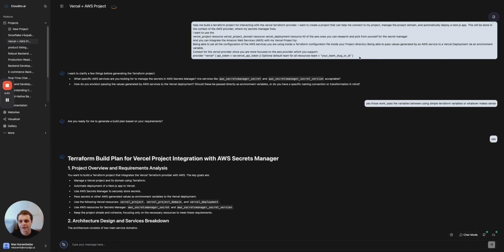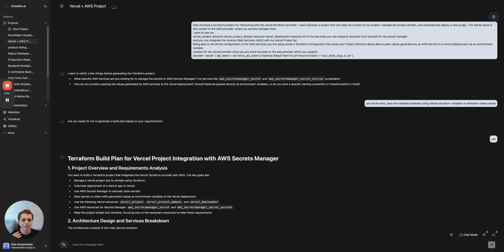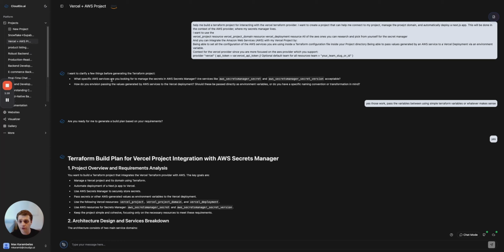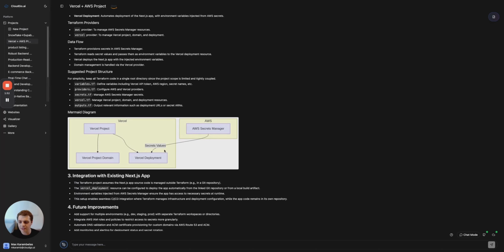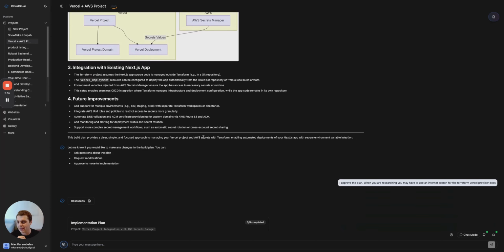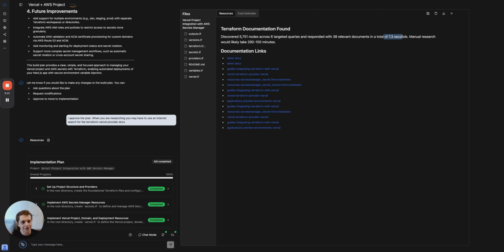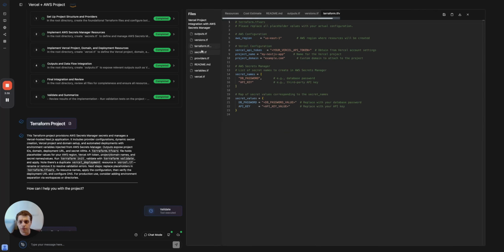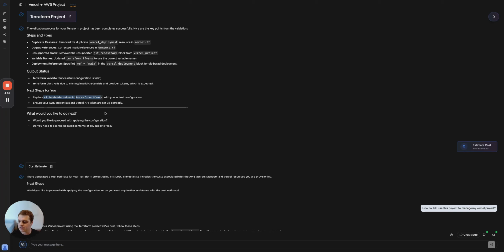CloudGo.ai Vercel Demo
How to implement your Vercel projects with CloudGo.ai today!